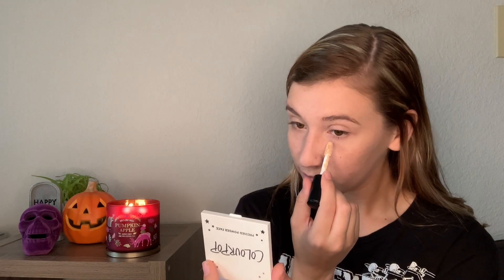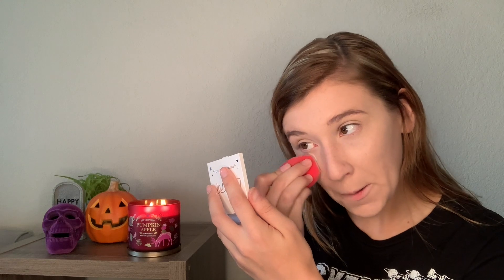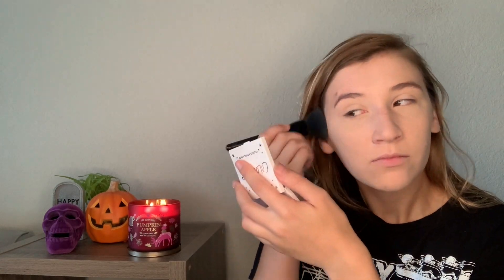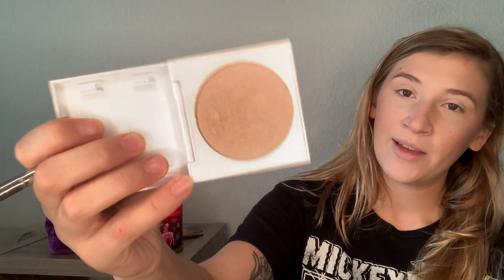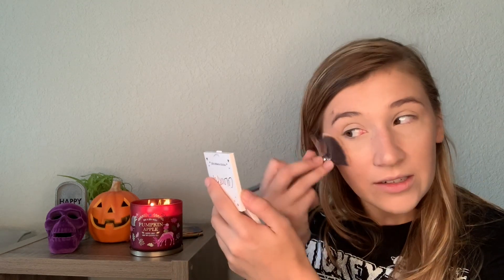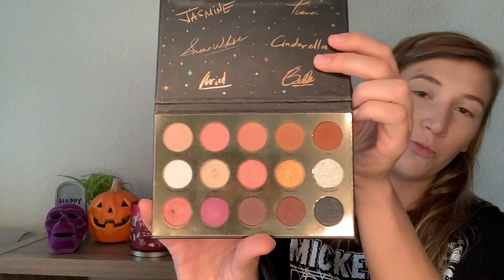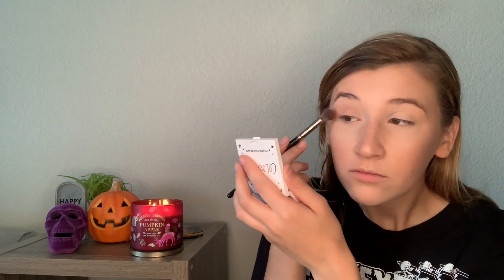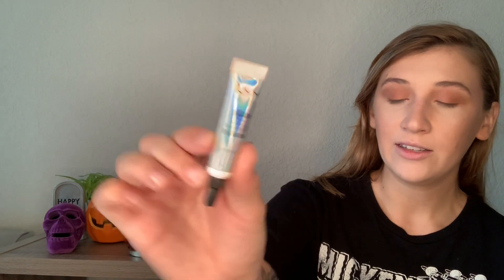Full Face of ColourPop | GRWM | KMorganMakeup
Listen to my podcast ❗️⬇️
Glitch Gurls Gaming Podcast